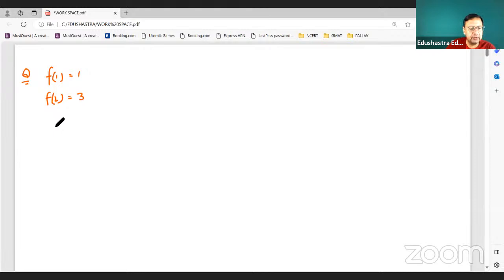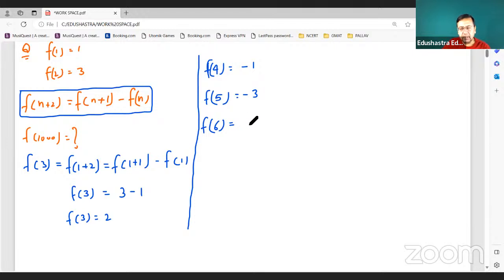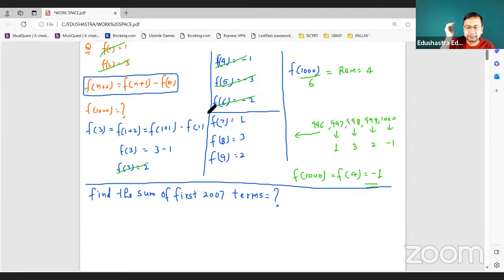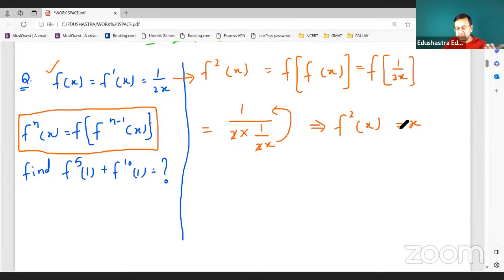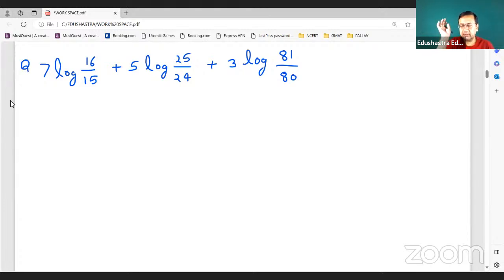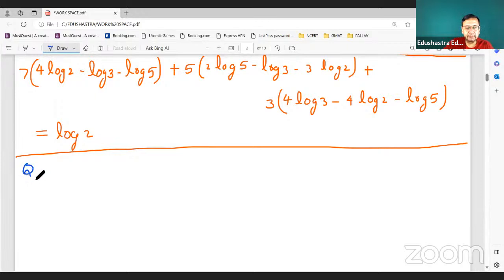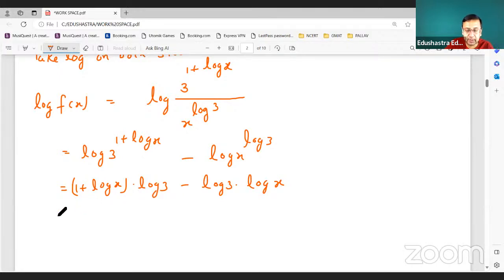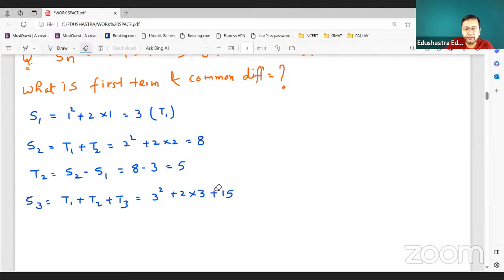Quant Algebra, CAT 2023 Crash Course, CAT 2024, GMAT Preparation, CUET 2024, Free CAT Coaching